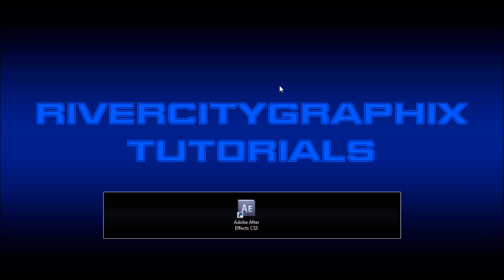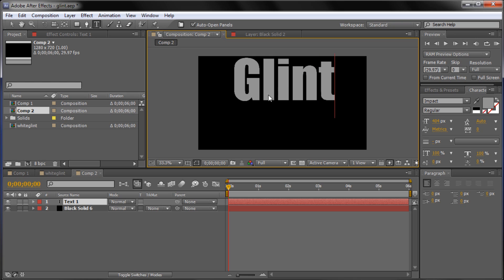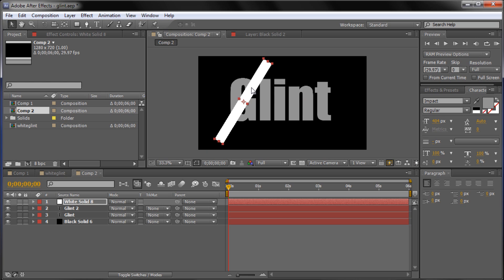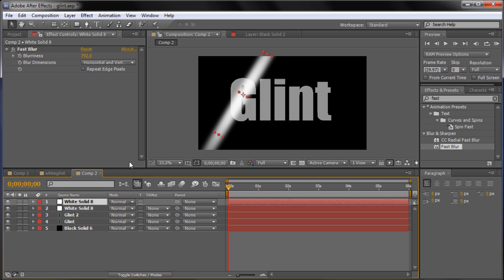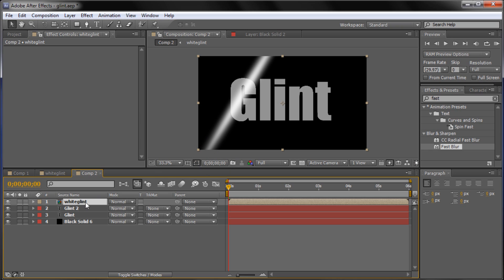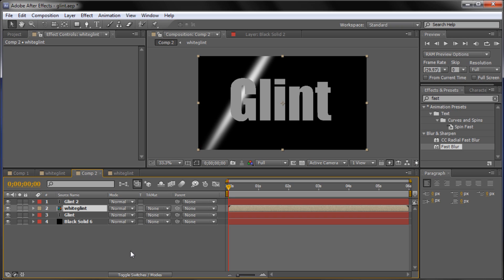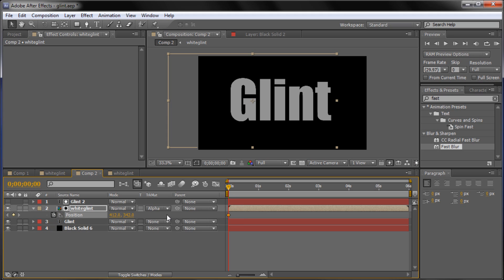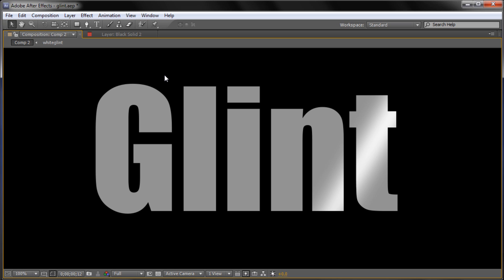After Effects Tutorial: Glint Text Effect -HD-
In this tutorial, you will learn how to create a glint effect in After Effects.  Keep in mind this is not limited to text.  This glint/shine can be used in many ways.